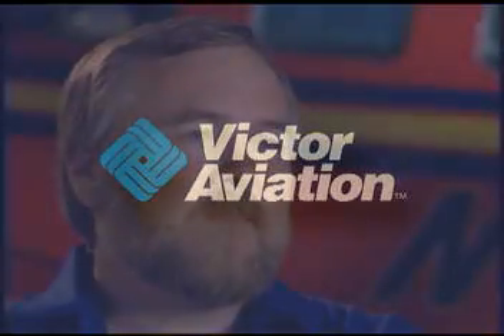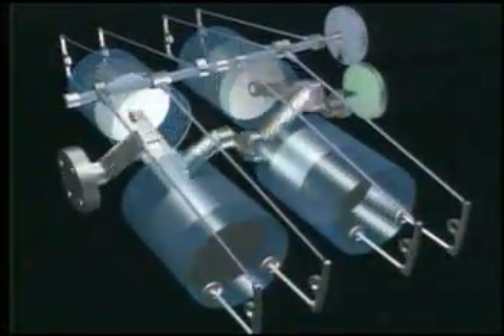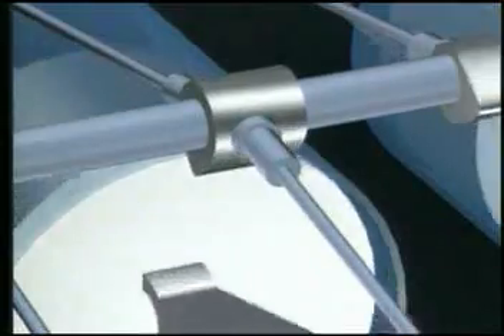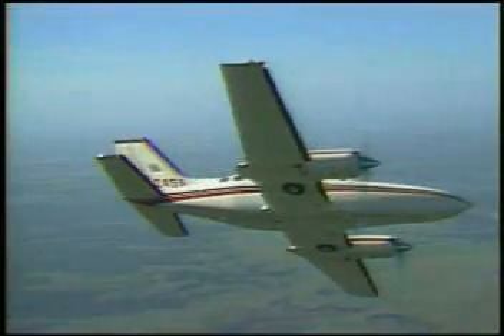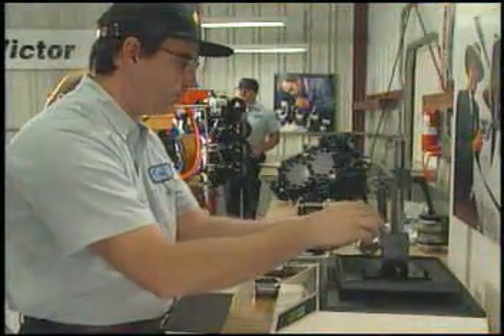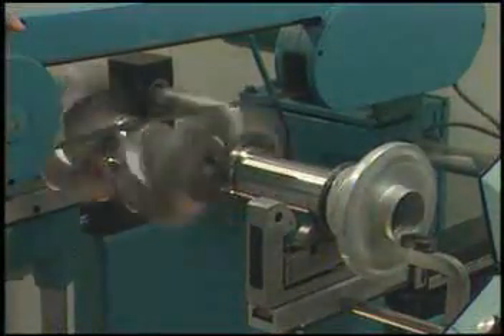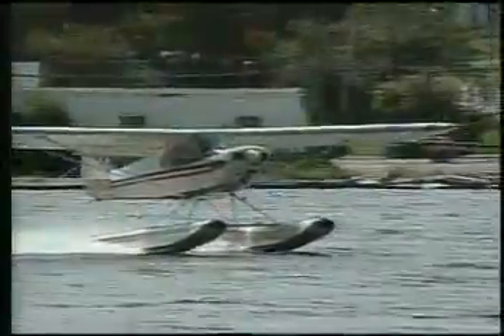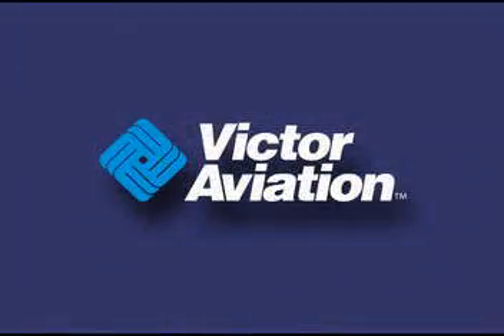Precision Reciprocating Balanced on a Black Edition™ Engine Overhaul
Engine thrust also may be increased by reducing the amount of power wasted in attempting to offset counterbalancing forces induced by out-of-balance internal components. Reciprocating mass is made up of the piston, piston pin and plugs and the upper half of the connecting rod assembly. Improving reciprocating parts balance allows the engine to deliver more power to the propeller, and the engine becomes more efficient with less wear on internal moving parts.